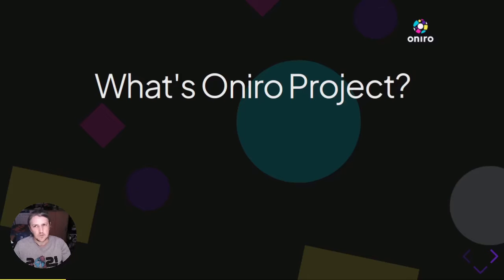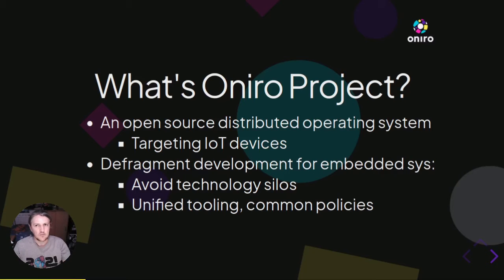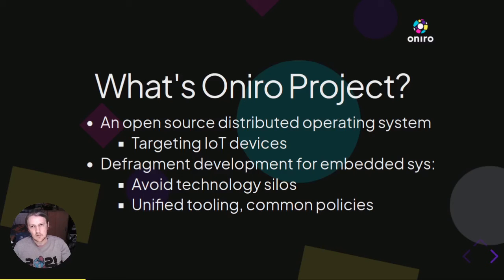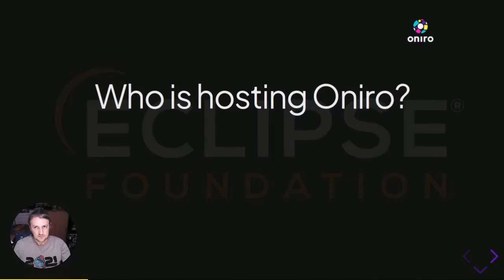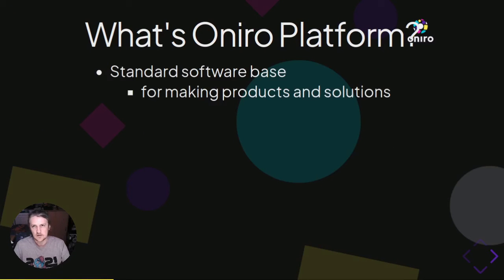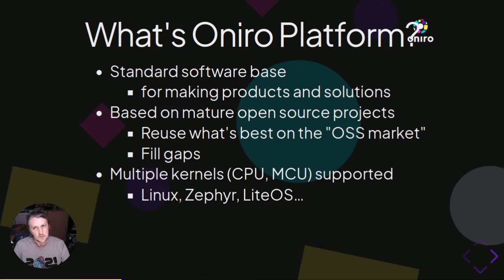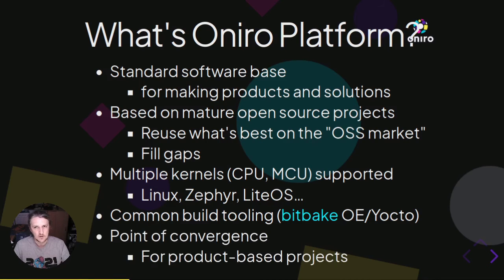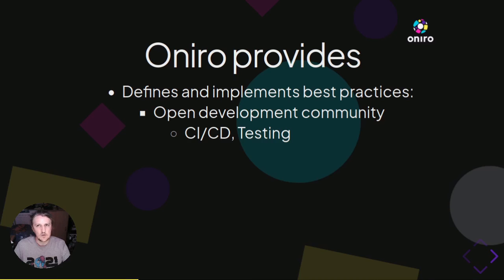Oniro Blueprints for IoT devices (Philippe Coval, Andrei Gherzan)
See demos on how our Oniro project leverages other opensource projects like Yocto/OE Embedded distribution, Linux and Zephyr Kernel, LVGL UI toolkit, OpenThread mesh networking, Web of Things and more.